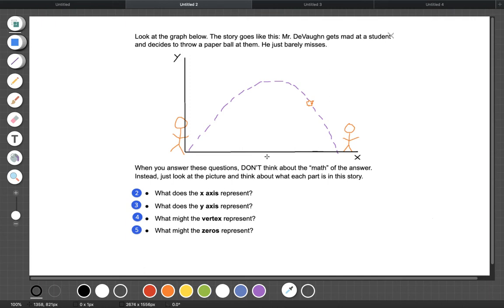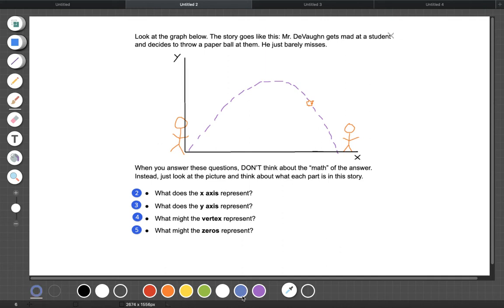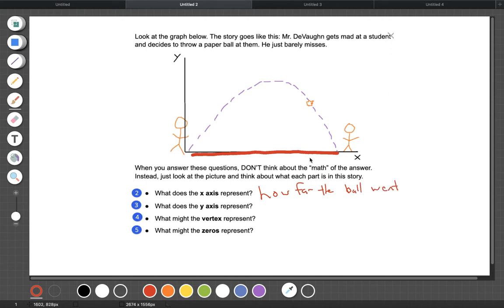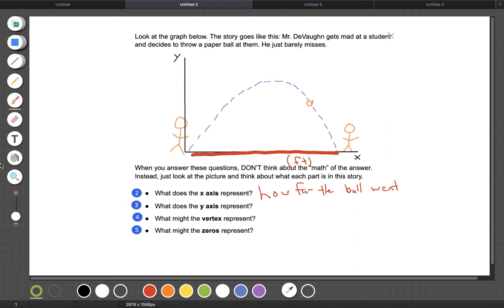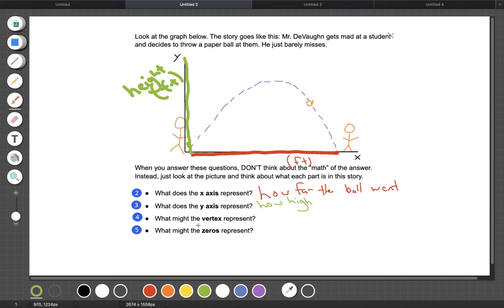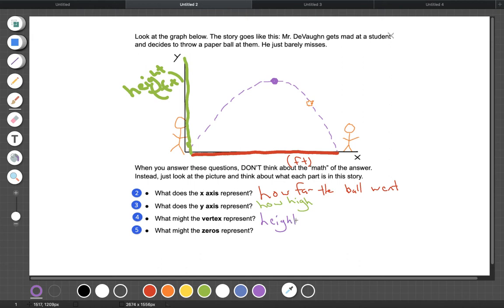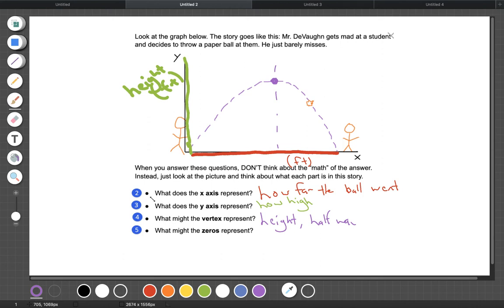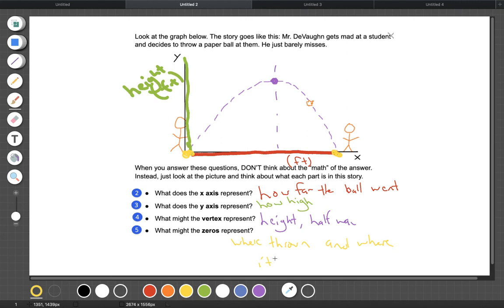Quadratic Situation 2